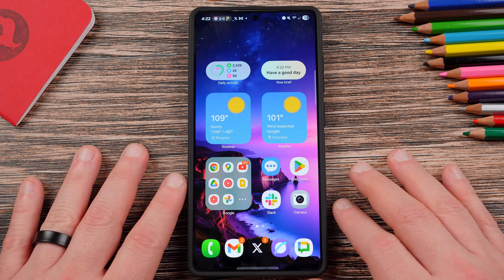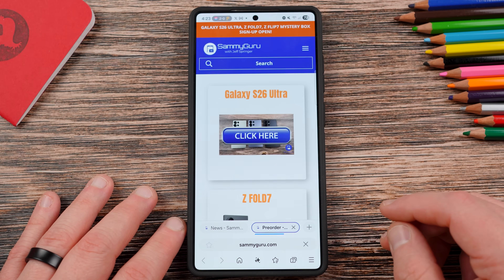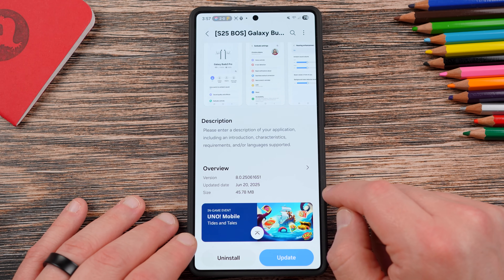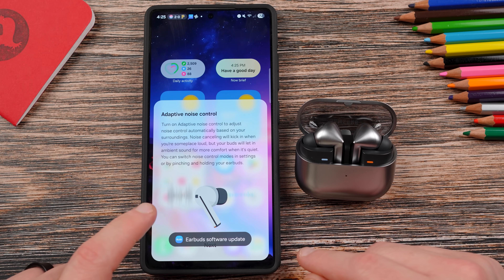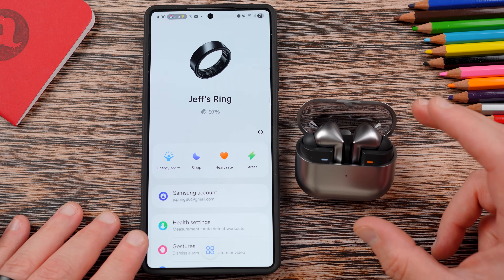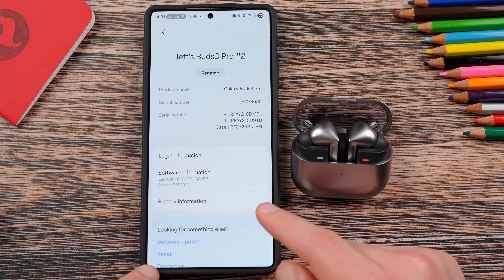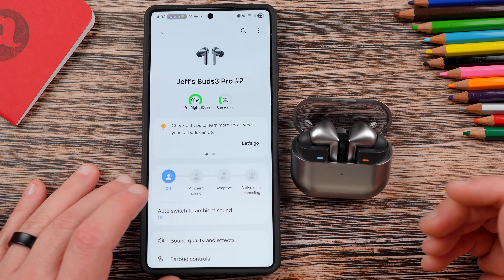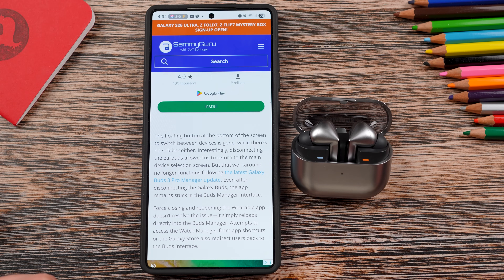Confused? Samsung Update Moves Important Settings On All Galaxy Smartphones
Sign up for Z Flip 7, Z Fold 7 Mystery boxes